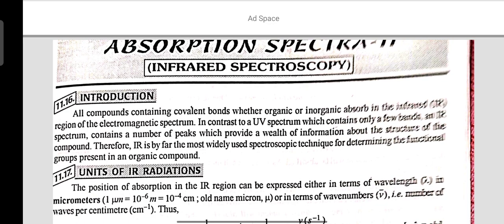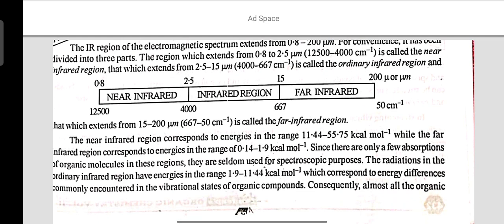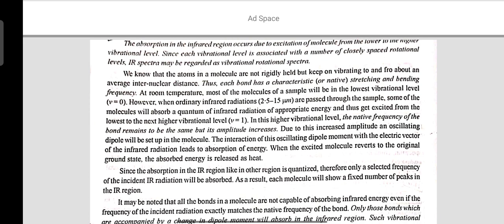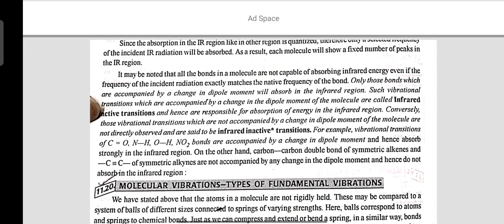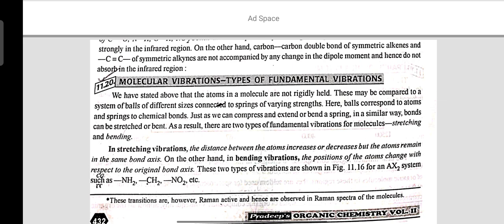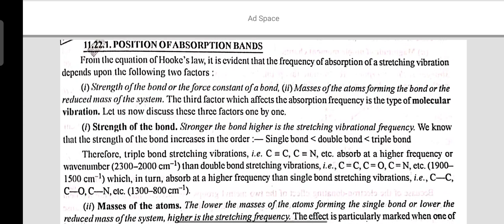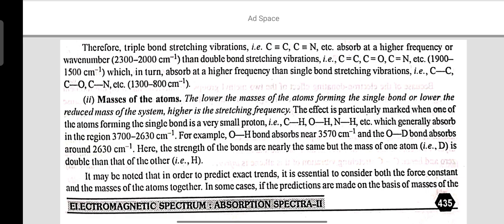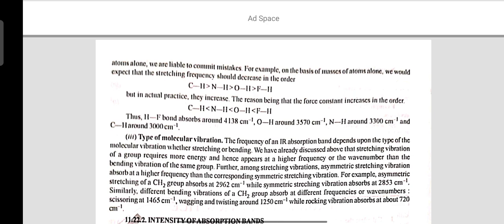IR Spectroscopy By Aarti 1211271090025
IR Spectroscopy By Aarti 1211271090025; Pradeep, Organic Chemistry, SP Jauhar